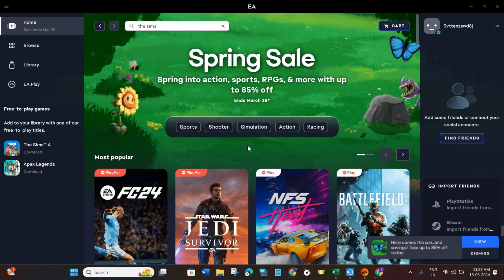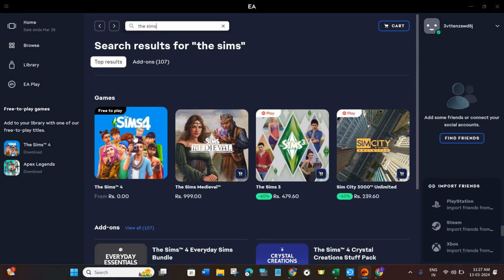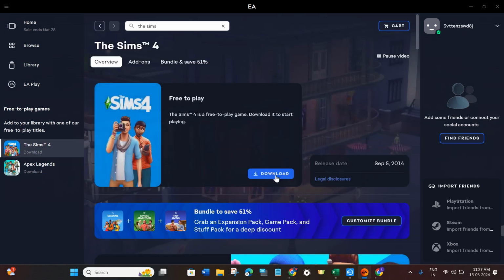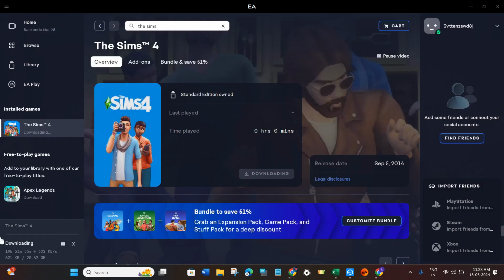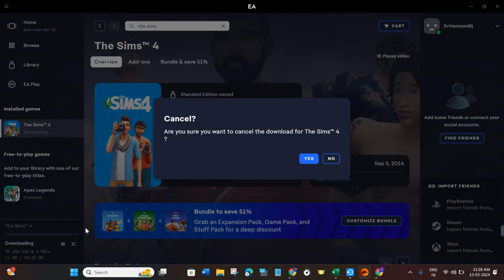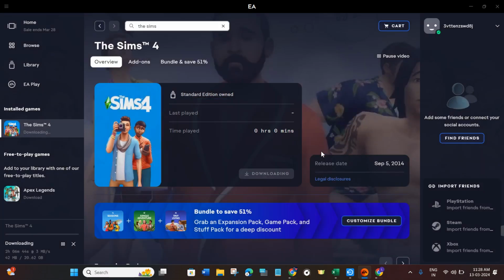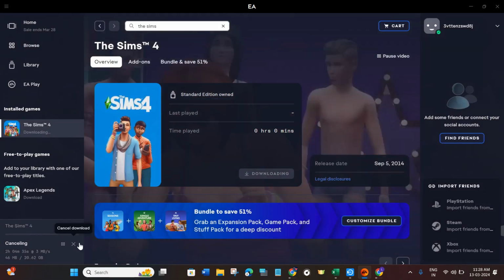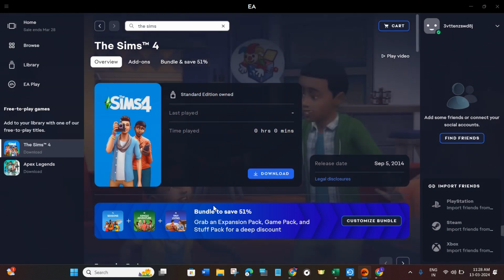How To Fix You Don't Have Access Error In EA Desktop App | Step-By-Step Guide (2025)